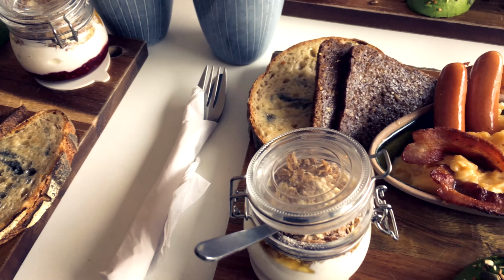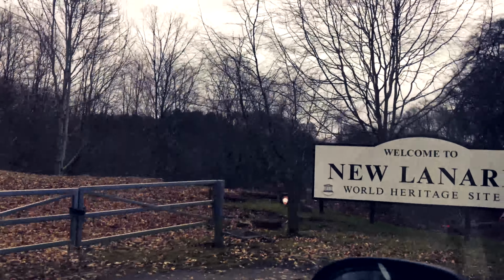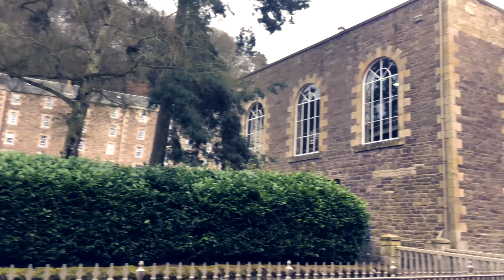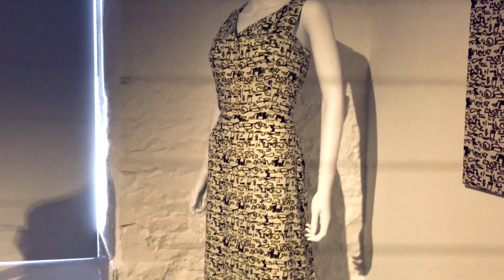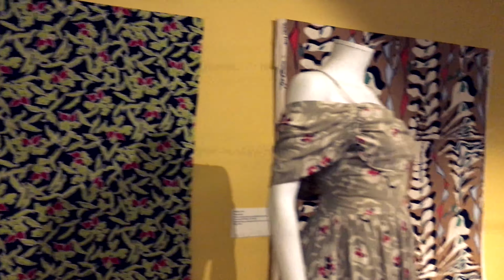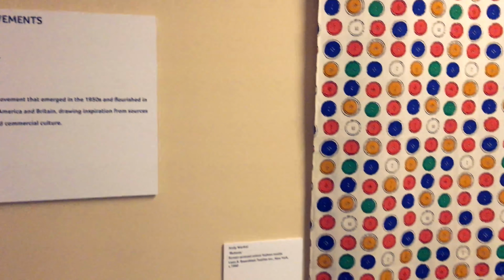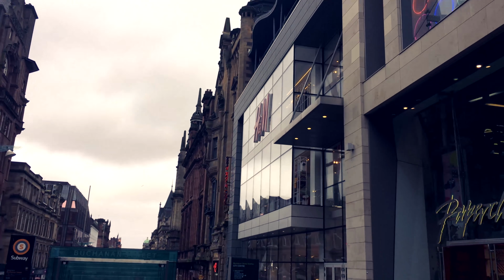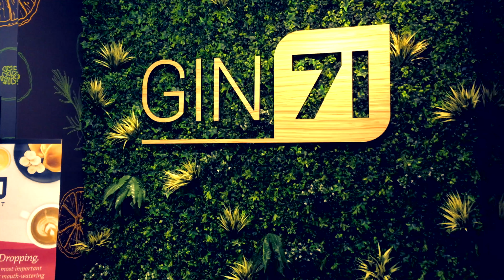ASMR Vlog | From Picasso to Warhol, with some Gin thrown in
This ASMR Vlog features a visit to Danish cafe Fylkir, New Lanark World Heritage Site for their Picasso to Warhol fashion exhibition and a trip to brand new House of Fraser Gin inspired restaurant, Gin 71.

Apologies for the hoarse voice - I have a cold but I'm nearly over it.

As a co-owner of an online business we found this pack vital for complying with the new EU GDPR Law (General Data Protection Regulations). There is also good information relating to therapists for dealing with sensitive customer data.

KIT USED TO FILM OUR VIDEOS
Camera - Sony NEX VG20 Camcorder ➜

I only feature products, treatments and services that I like, already use or would like to try.  No-one knows how their skin and body will react to a product so although I may like it and love the results, I can't guarantee that you will too.  Products and treatments featured on the channel are either purchased by me or sent to me by companies to use in my professional capacity.